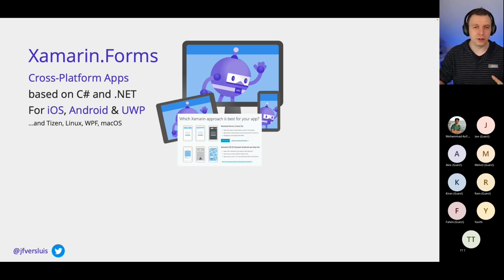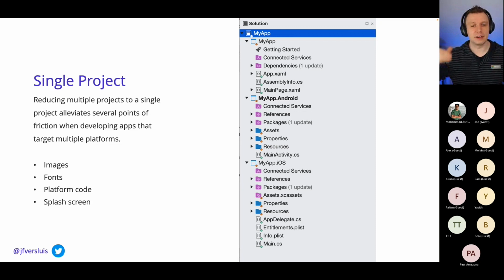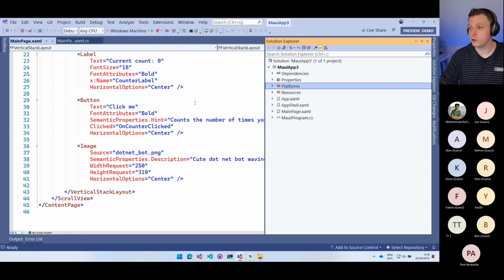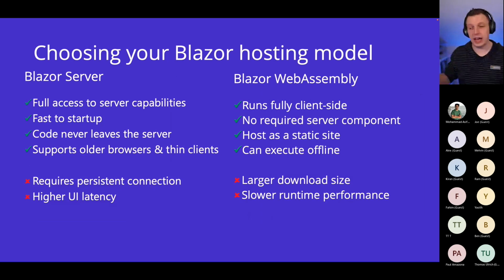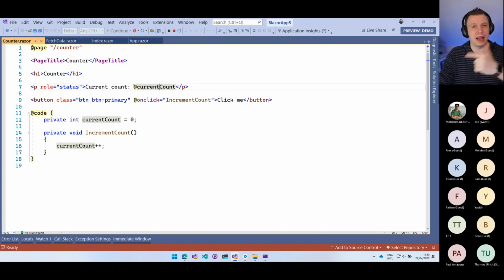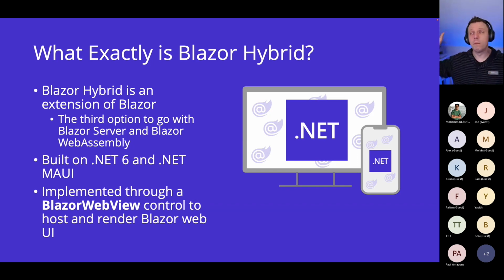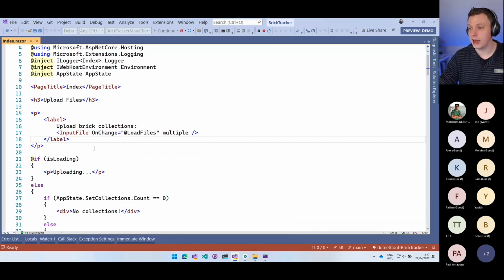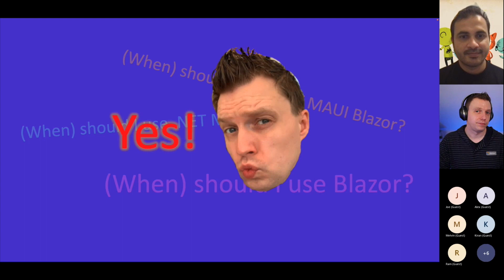.NET MAUI Blazor - Build Hybrid Mobile, Desktop, and Web apps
Join us for the meetup of the Azure Singapore user group

Session 1 -(7 PM - 8 PM)
Session Title - .NET MAUI Blazor - Build Hybrid Mobile, Desktop, and Web apps

Session Details- Blazor enables building client-side web UI with .NET, but sometimes you need more than what the web platform offers. Sometimes you need full access to the native capabilities of the device. You can now host Blazor components in .NET MAUI apps to build cross-platform native apps using web UI. The components run natively in the .NET process and render web UI to an embedded web view control using a local interop channel. This hybrid approach gives you the best of native and the web. Your components can access native functionality through the .NET platform, and they render standard web UI. .NET MAUI Blazor apps can run anywhere .NET MAUI can (Windows, Mac, iOS, and Android).

Speaker -Gerald Versluis is a Senior Software Engineer at Microsoft working on .NET MAUI. Since 2009 Gerald has been working on a variety of projects, ranging from frontend to backend and anything in between that involve Azure, ASP.NET and all kinds of other .NET technologies. At some point he fell in love with cross-platform and mobile development with Xamarin. Since then he has been an active community member, writing, tweeting and presenting about all things tech. Gerald can be found on